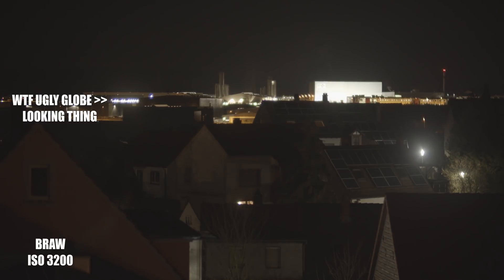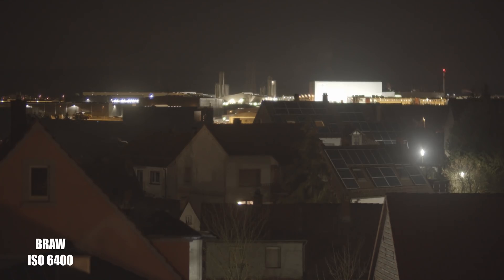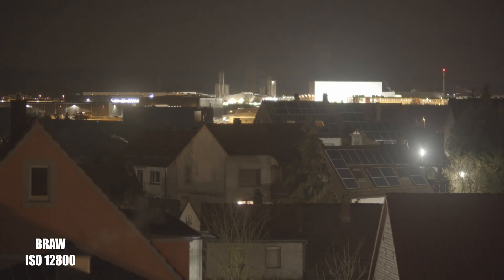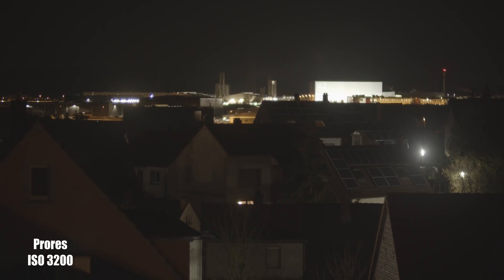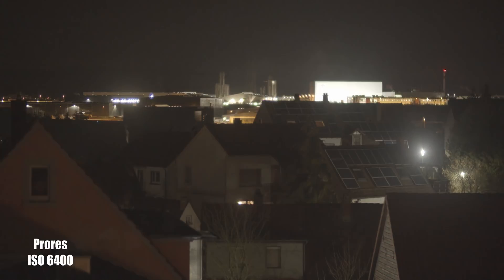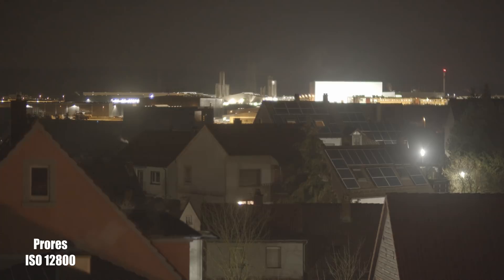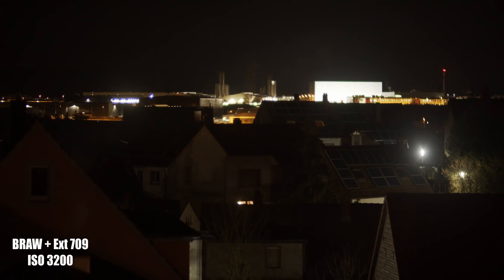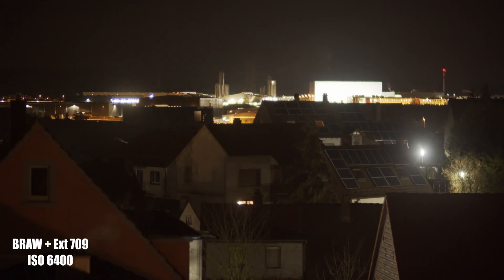Blackmagic Pocket Cinema Camera 4k BRAW vs Prores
Blackmagic Pocket Cinema Camera 4k Firmware 6.2
Blackmagic Pocket Cinema Camera 4k Firmware update
Blackmagic Pocket Cinema Camera 4k BRAW Lowlight
jsfilmz